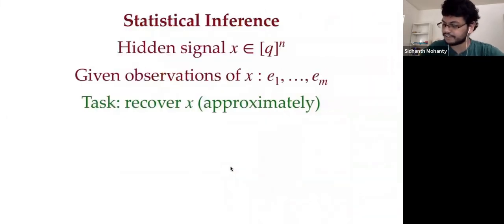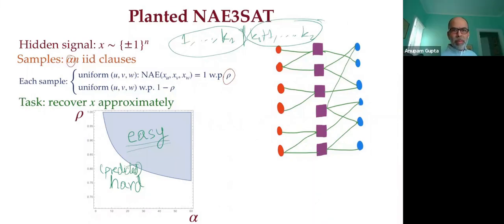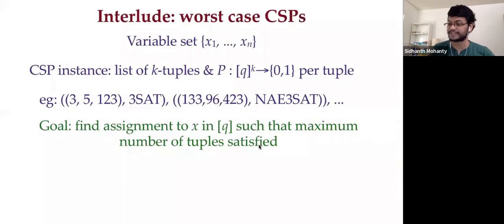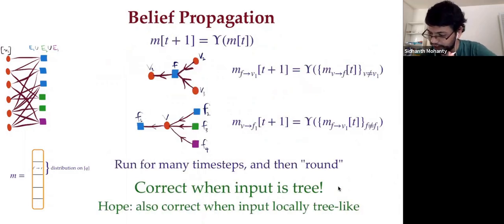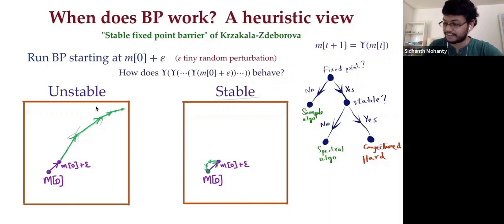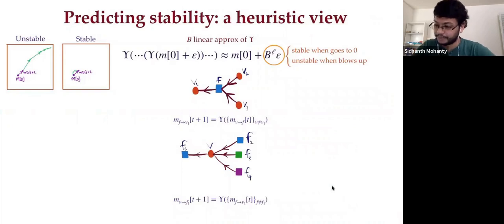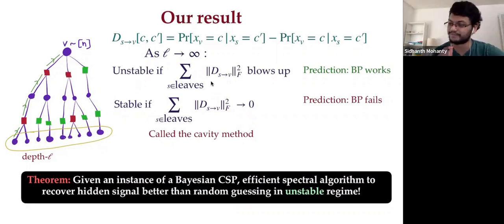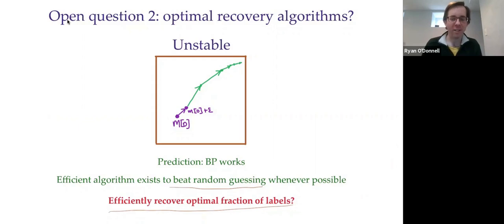Sidhanth Mohanty: Computational Phase Transitions in Sparse Planted Problems?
CMU Theory Lunch talk from April 14, 2021 by Sidhanth Mohanty: Computational Phase Transitions in Sparse Planted Problems?